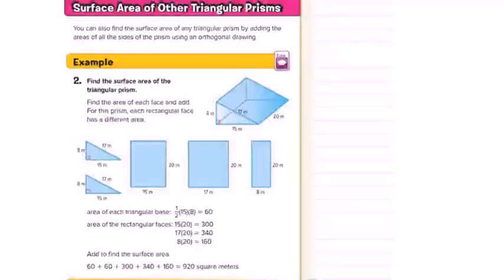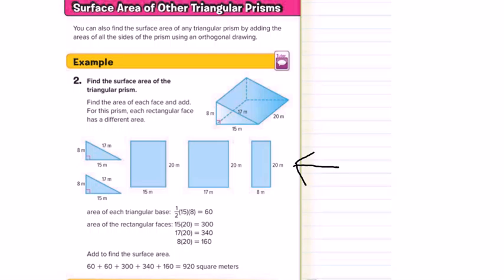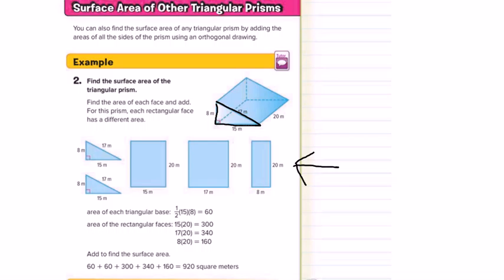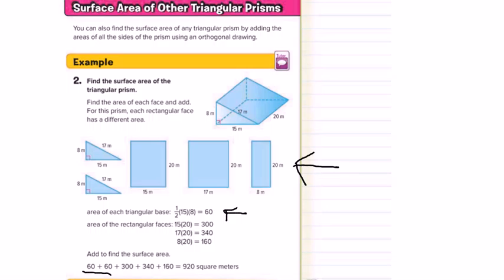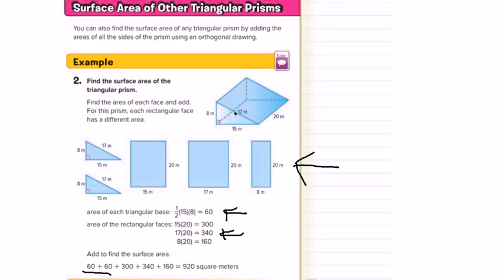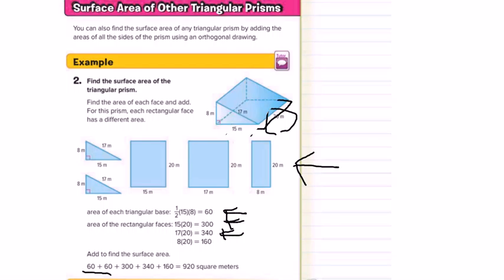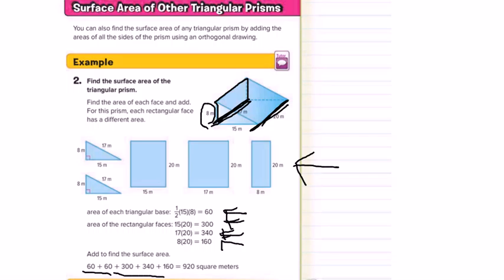Ch 10 Less 4 Ex 2